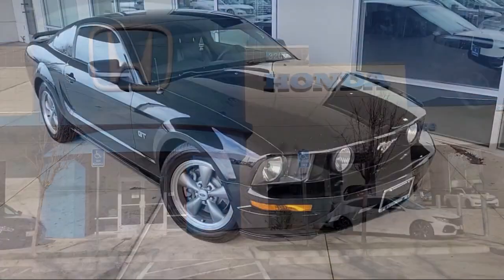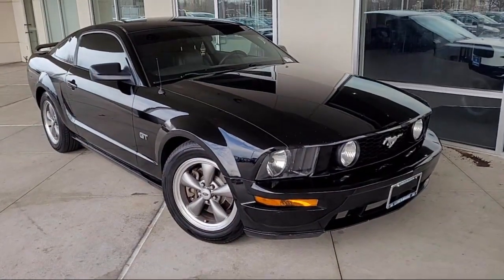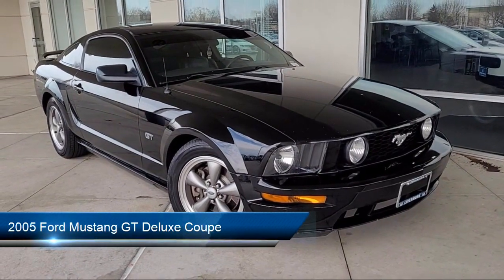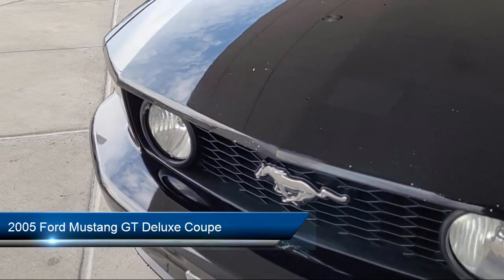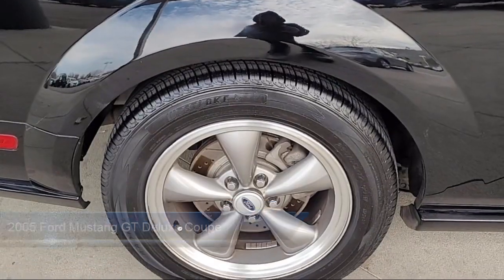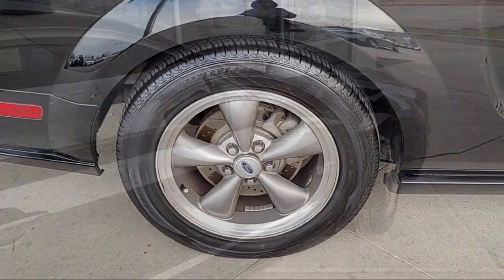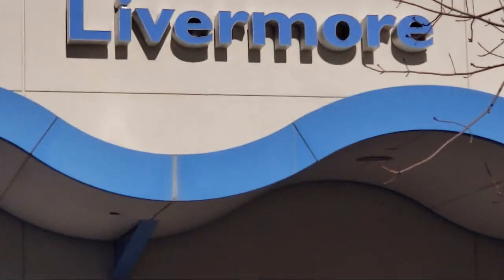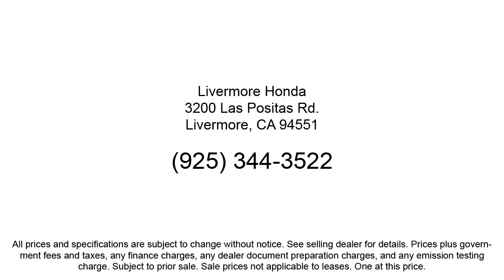2005 Ford Mustang GT Deluxe Coupe Livermore Pleasanton Dublin Tracy Fremont San Ramon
2005 Ford Mustang GT Deluxe Coupe Stock Number: H05300A Vin:1ZVFT82H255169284.